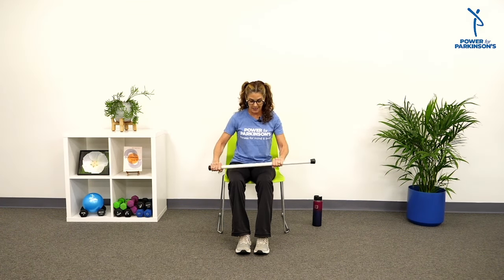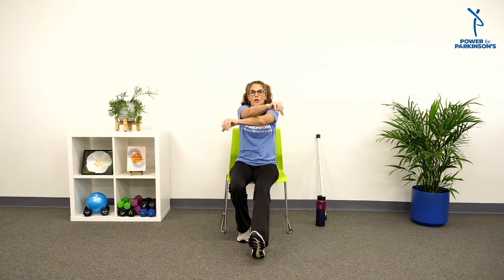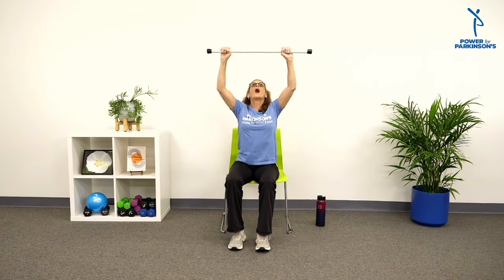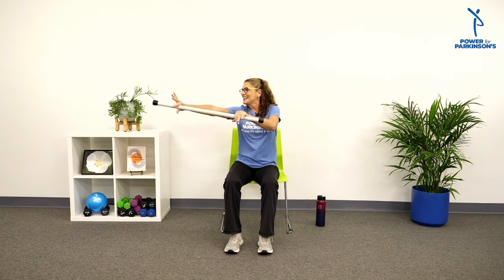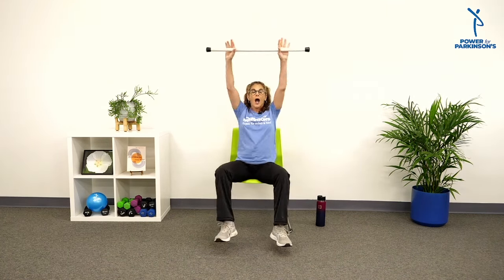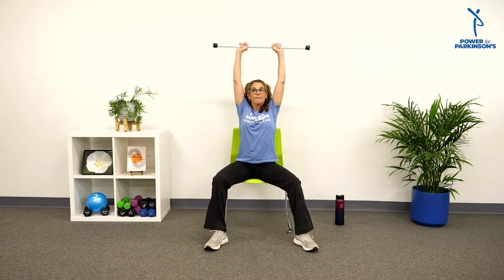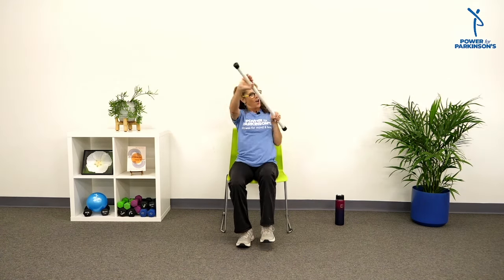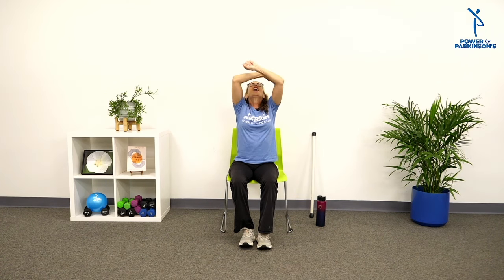Fun Exercises for People with Parkinson’s! Improve Range of Motion, Gait & Posture in 33 Minutes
Join Lauren Lewis in this FUN, 33-minute Move & Shout workout for Parkinson's, where you will find "Movement is Medicine" for PD! During today's workout, we will focus on improving range of motion and posture while reducing stiffness. You will also be sure to challenge your brain while getting the ultimate full-body symptom-directed workout for parkinsons. Get a sneak peek into Lauren teaching her in-person class, too!

For today's class, Lauren is using a PVC Pipe.  You can substitute any similarly shaped object you have around your house, such as a broom, umbrella, cane, or even a bath towel.  Happy exercising!

0:00 Welcome
2:30 Exercises for strong vocals
3:45 Warm-ups for full body range of motion
7:48 First exercise for range of motion & posture
11:57 Second part of exercise 1 for full extension of the arms
14:05 Second exercise for steady and balanced gait and contralateral movements
19:22 Third exercise: jacks for core and leg strength